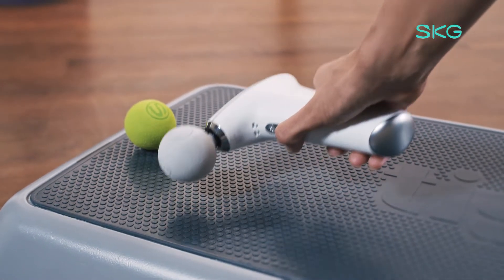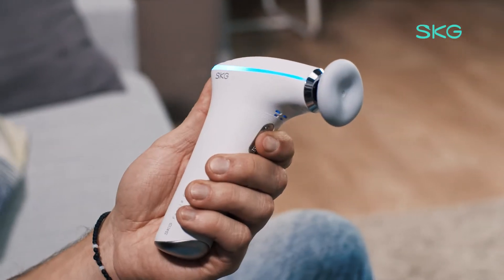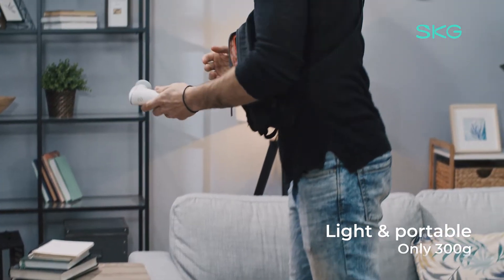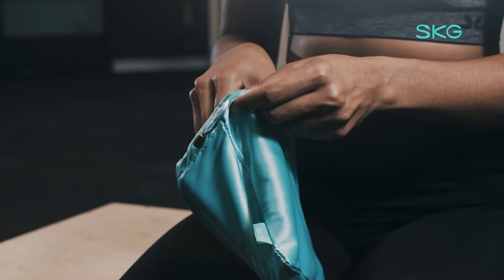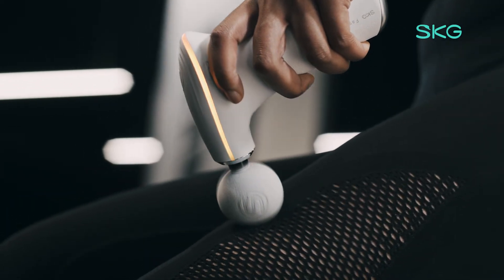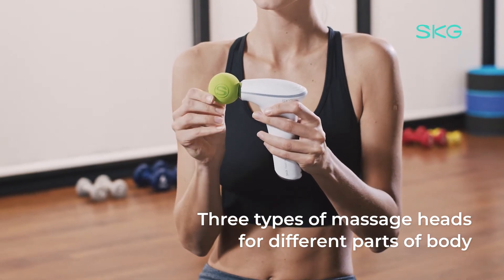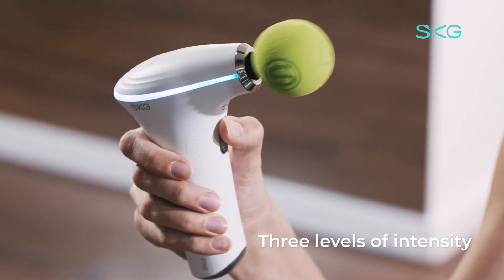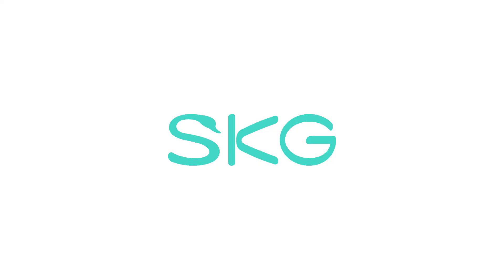SKG F5 Mini Massage Gun